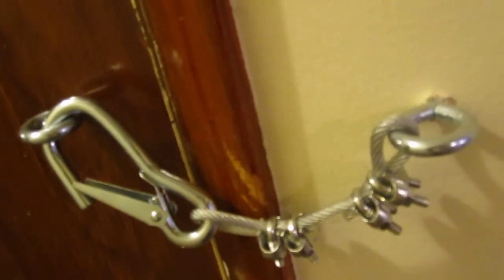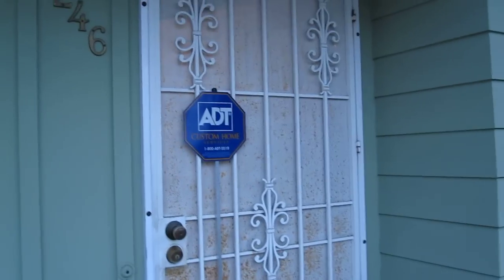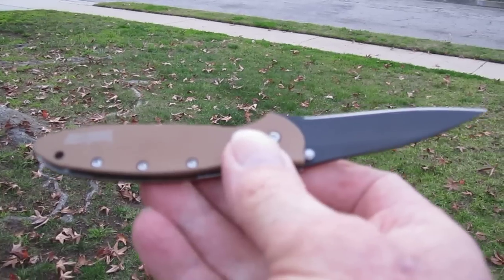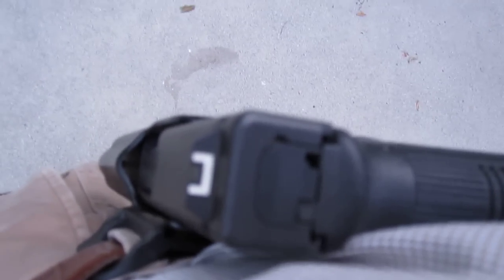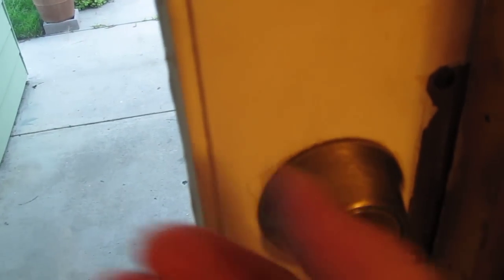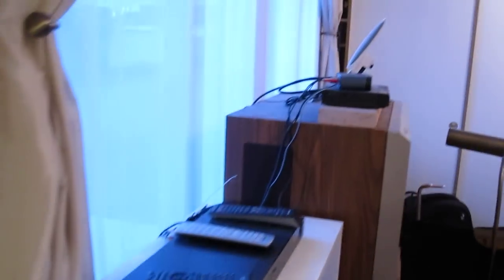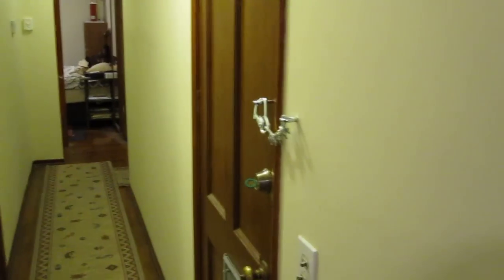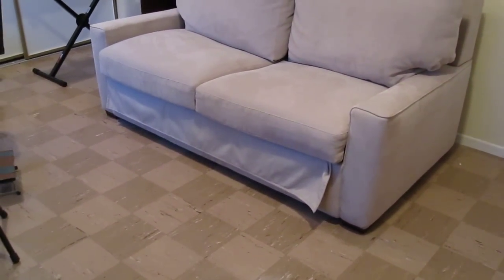Home Security Ideas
Video 49. Some of my home security ideas.